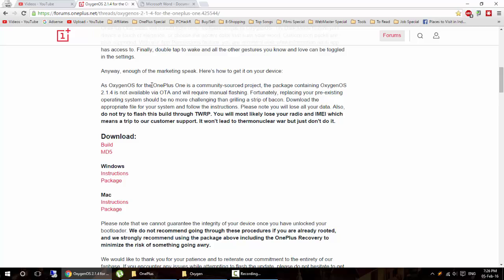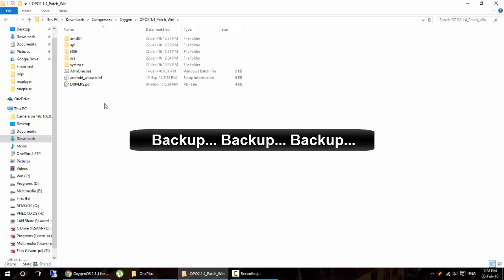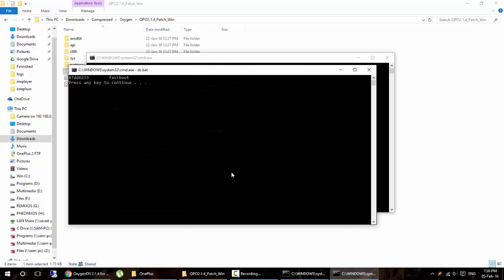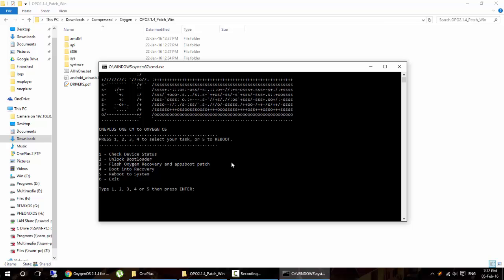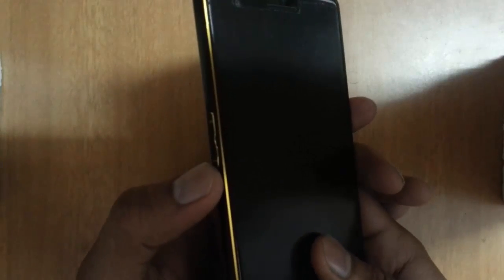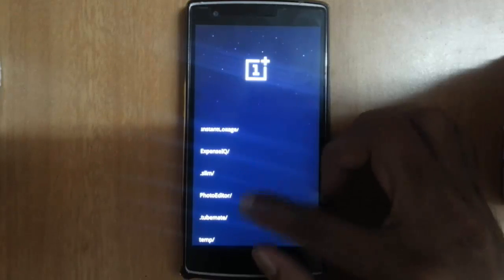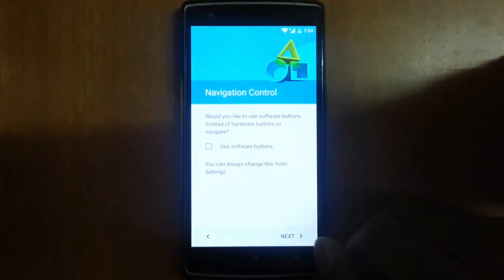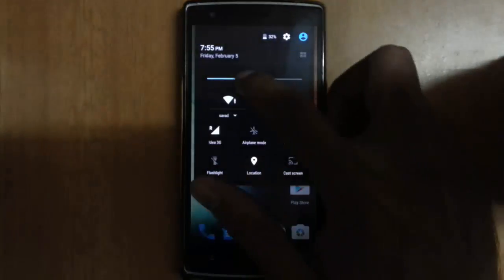How to Install Official Oxygen OS 2.1.4 on OnePlus One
This video will show you How to Install Oxygen OS 2.1.4 on OnePlus One.